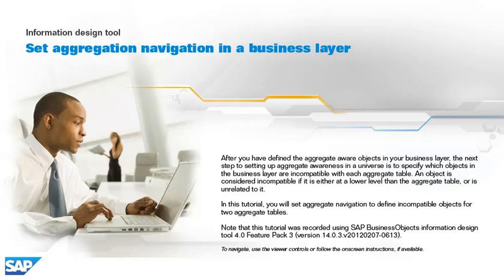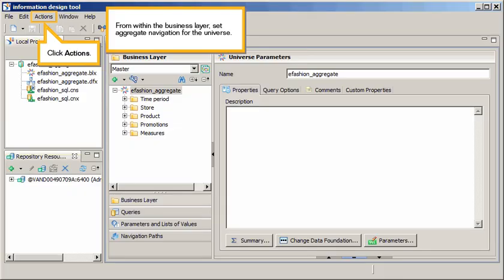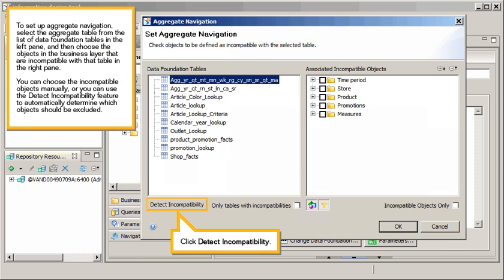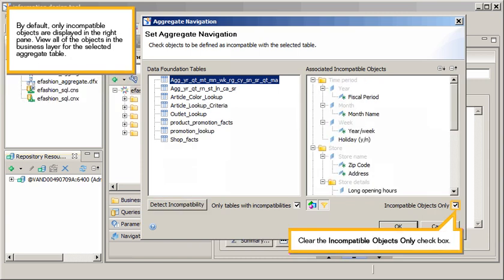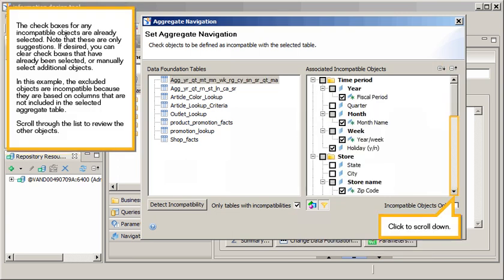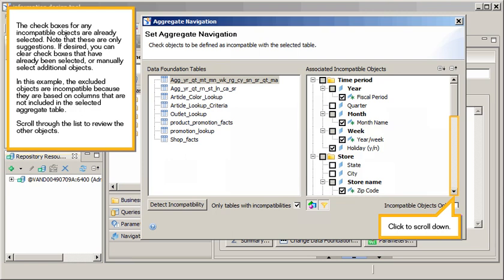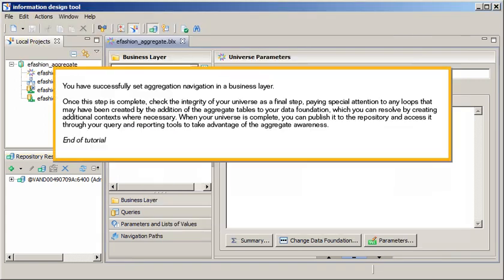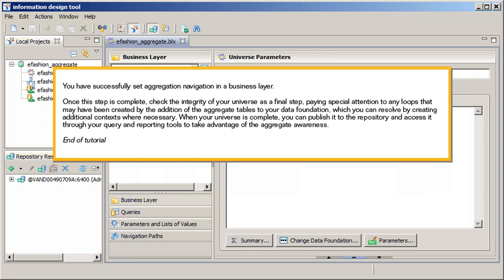Set aggregation navigation in a business layer: Information design tool 4.x